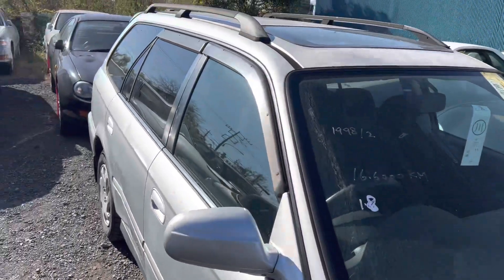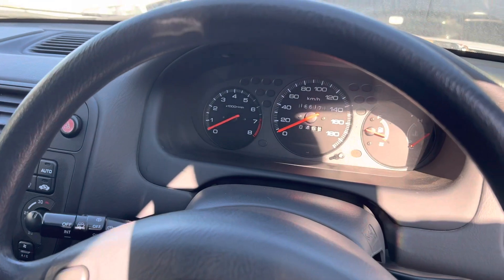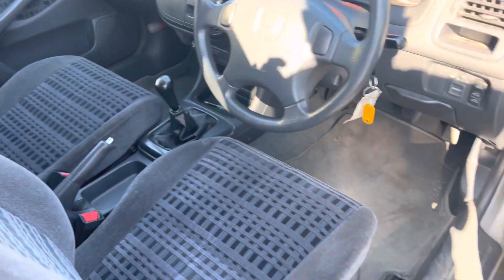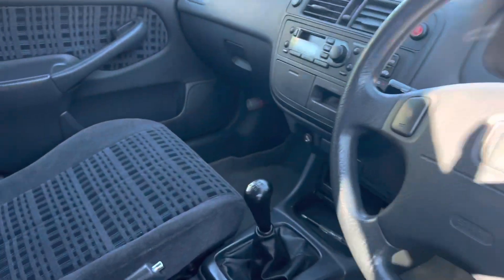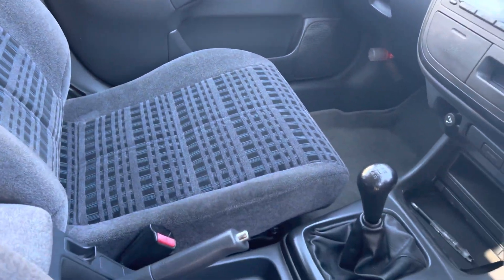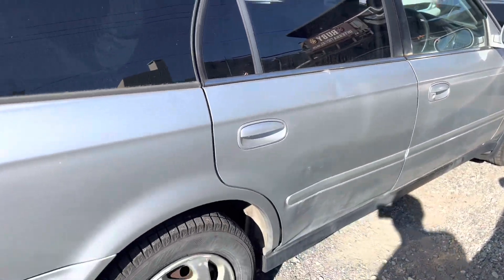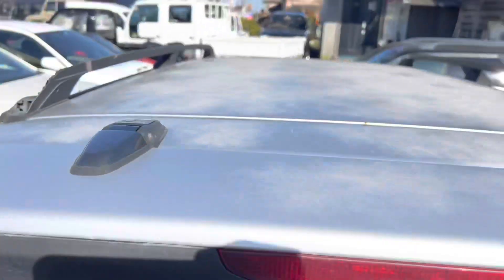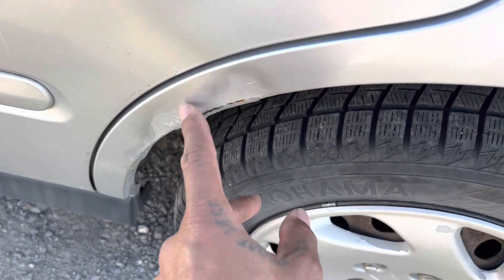1998 Honda Oritha FOR SALE!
1998 Honda Oritha
5SPD
B18 engine
$7000 shipped to America
166,000 KM